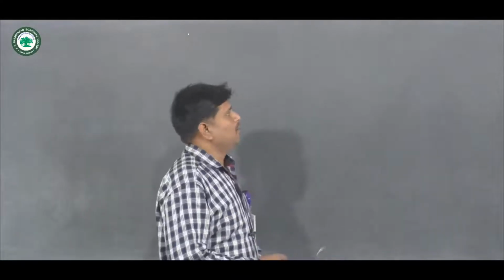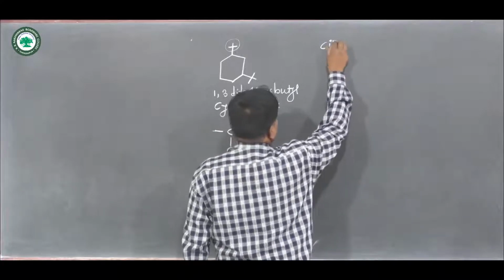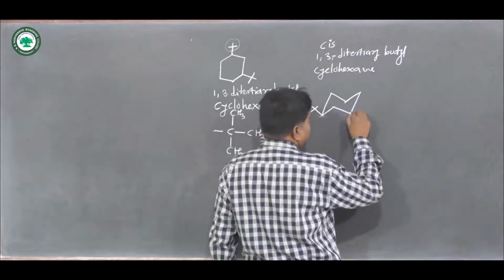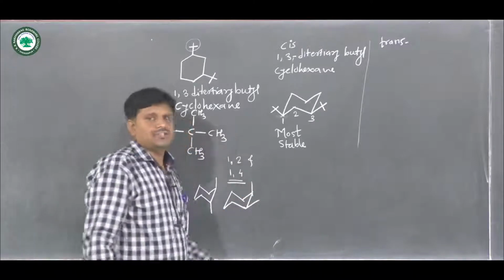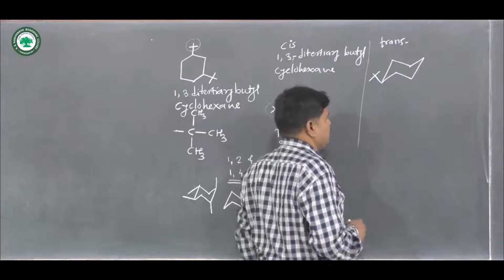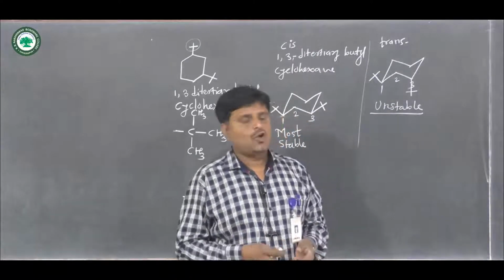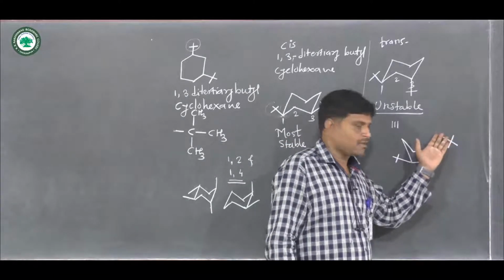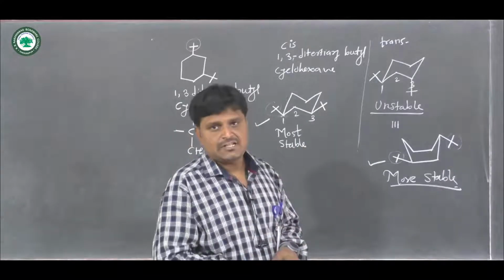M.Sc.II (Org.Steriochem.) || Topic: Steriochemistry of diff. Compounds || By Prof. Dhawale K.D.